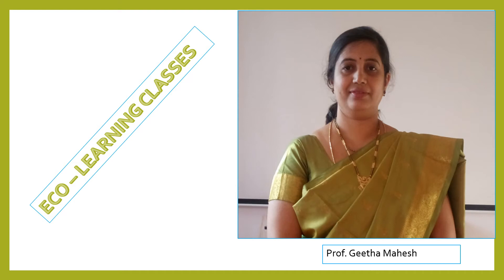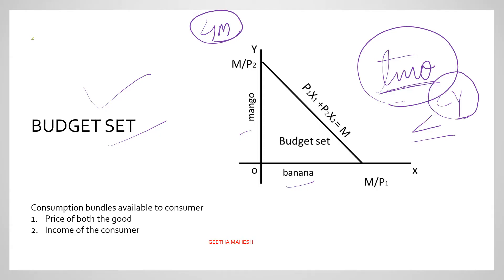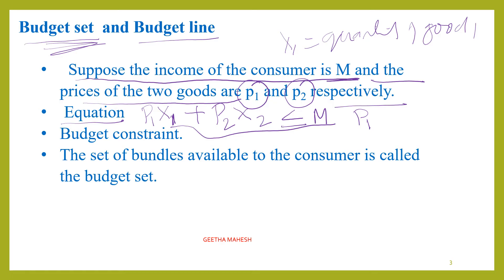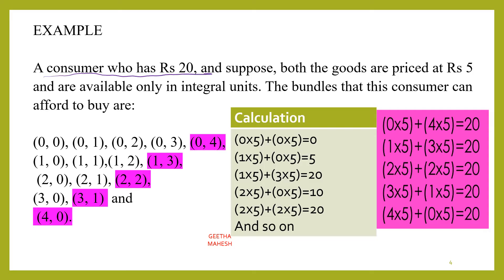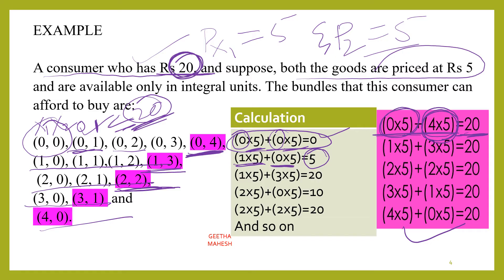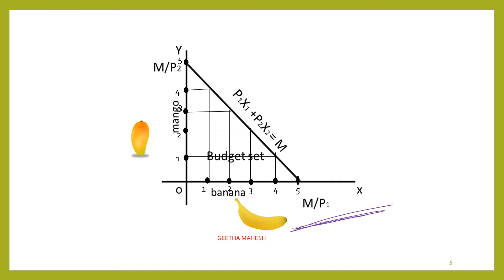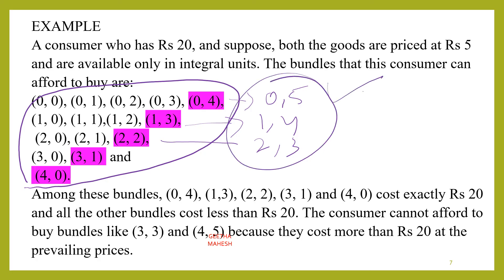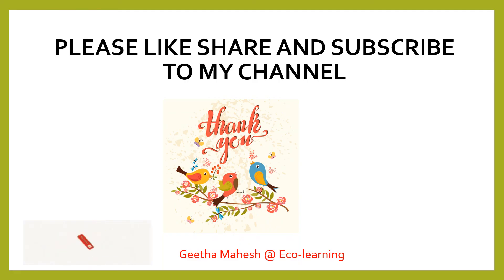Budget set II PUC ECONOMICS Kannada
II PUC ECONOMICS BUDGET SET EXPLAIN WITH THE HELP OF DIAGRAM